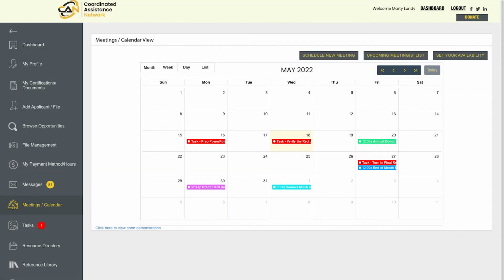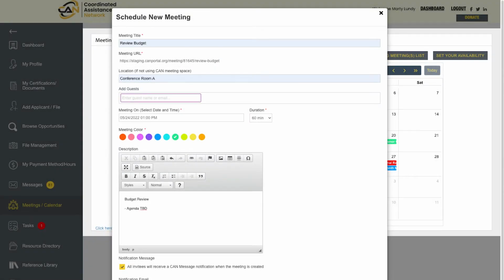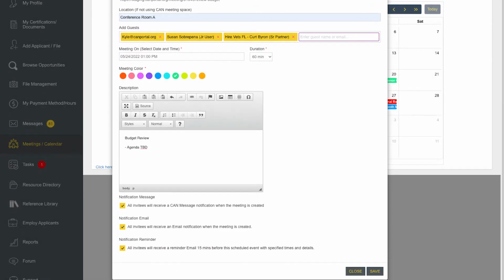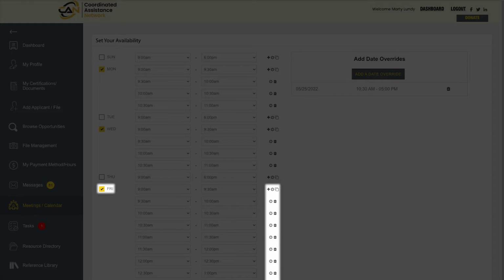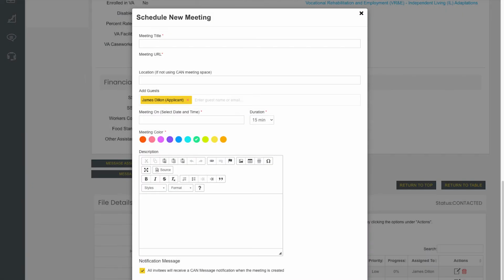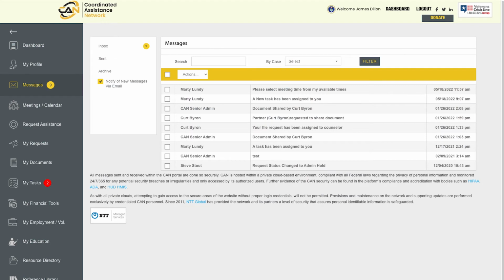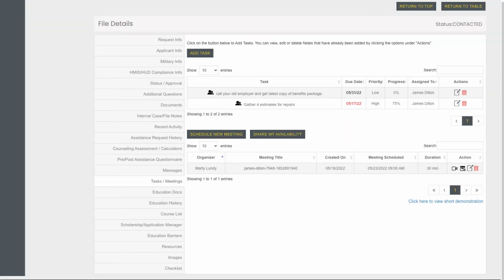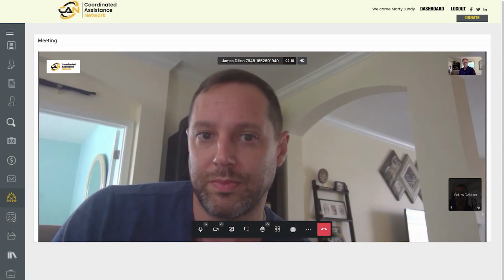02 Calendar VC REV 1